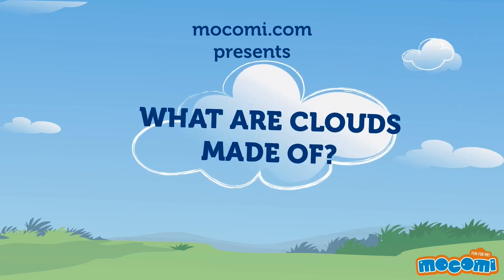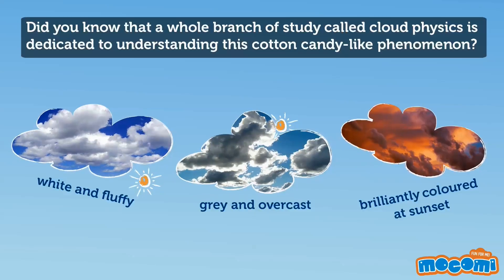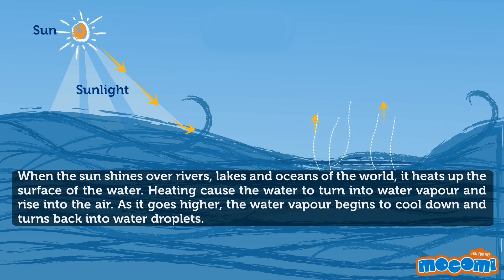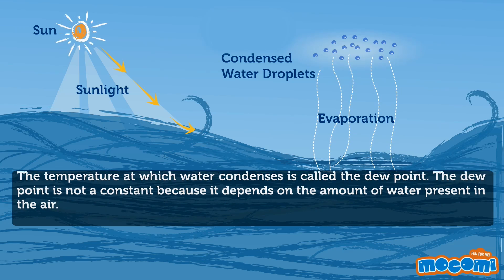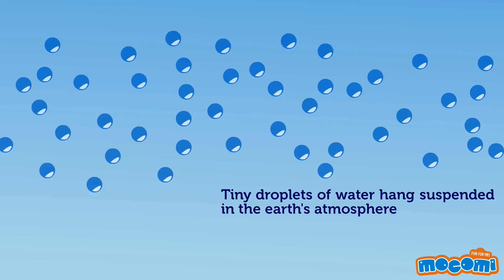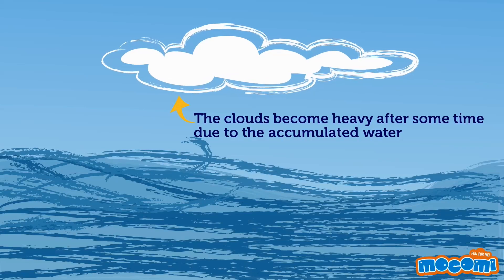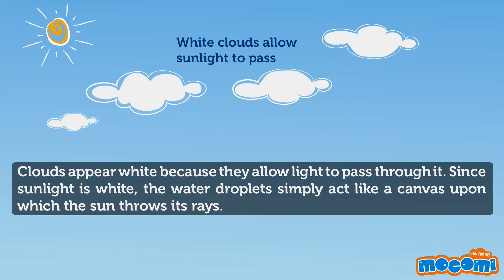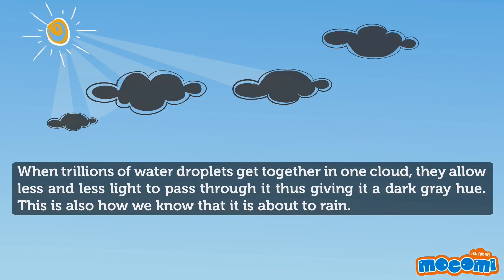What are clouds made of? (With Narration) - Geography for Kids | Educational Videos by Mocomi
presents: What are clouds made of? (With Narration)

One of the most common sights in nature are clouds- white and fluffy, gray and overcast, or the brilliant colours they turn into at sunset. In terms of weather they are simply visible masses of  tiny water droplets and a whole branch of study called cloud physics is dedicated to understanding this cotton candy-looking phenomenon.

When the sun shines over rivers, lakes and oceans of the world it heats up the surface of the water. The water turns into gaseous water vapour on being heated and begins to rise into the air. As it goes higher, the water vapour begins to cool down and turns back into water droplets. The temperature at which water condenses is called the dew point. The dew point is not a constant because it depends on the amount of water present in the air.

These water droplets in clouds are so tiny that they hang suspended high up in the earth's atmosphere. Over a period of time condensed water vapour accumulates to form clouds. The water droplets higher up in the cloud are colder than the droplets below to the extent that some parts of a cloud can even contain small bits of ice. After a while the cloud becomes heavy with water droplets and gravity brings the water droplets back down as rain.

Clouds appear white because they allow light to pass through. Since sunlight is white, the water droplets simply act like a canvas upon which the sun throws its rays. When trillions of water droplets get together in one cloud, they allow less and less light to pass through it thus giving it a dark gray hue. This is also how we know that it is about to rain.

To learn more about clouds and what they are made of,